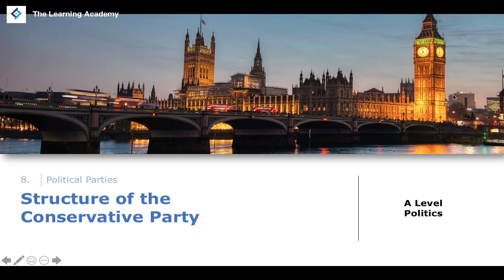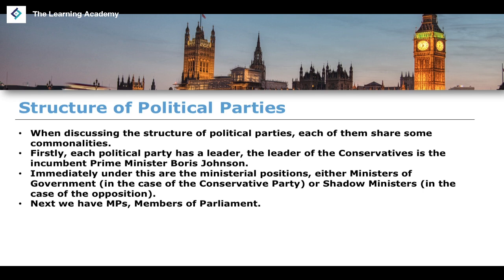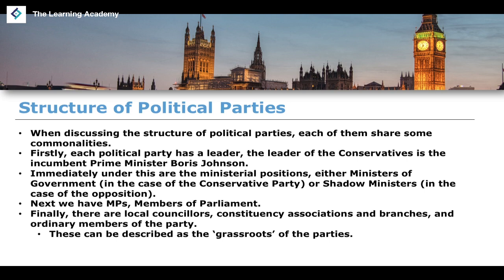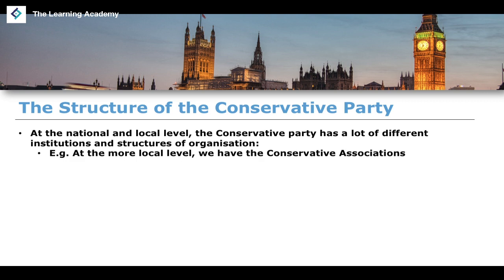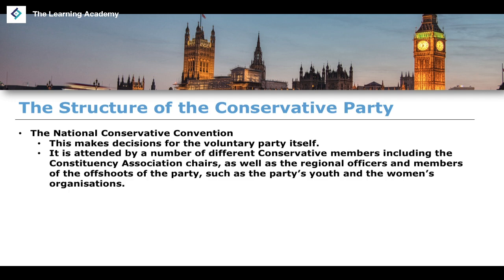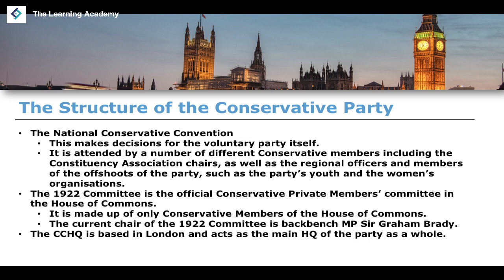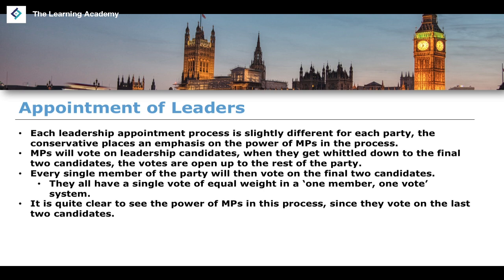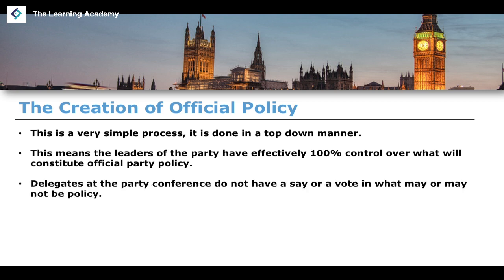Structure of the Conservative Party | A Level Politics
In this lesson, we're going to be looking in more detail at the basic structure of the Conservative Party.